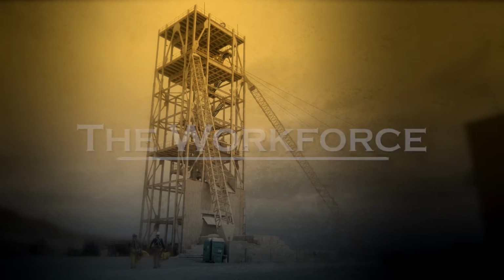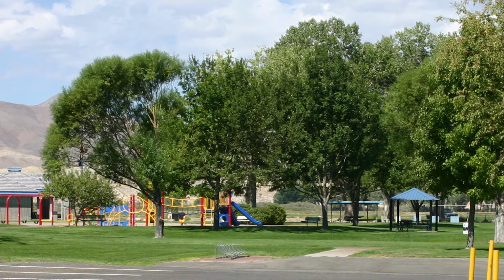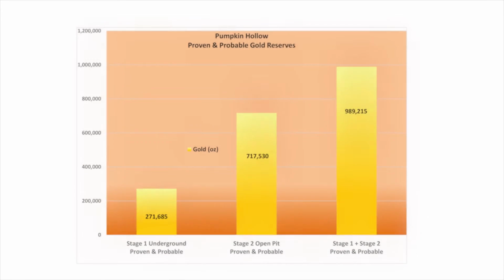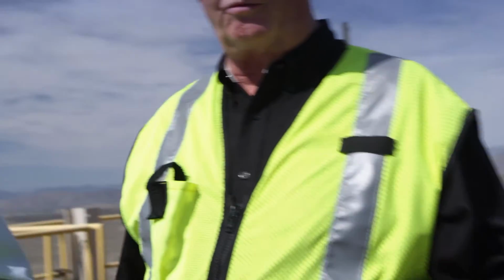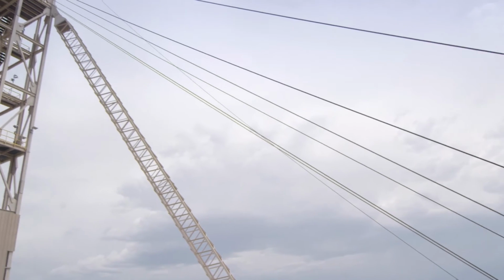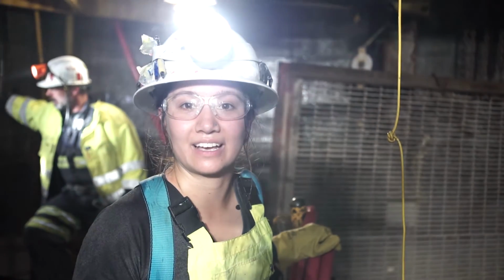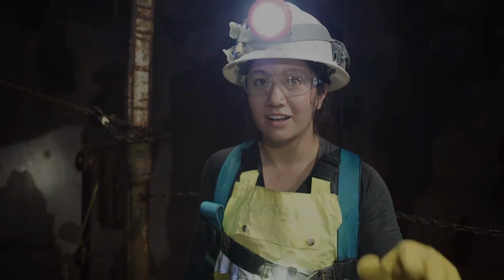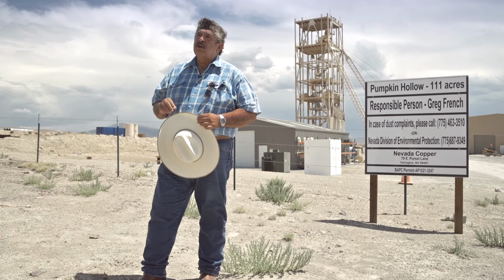Pumpkin Hollow Virtual Tour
Pumpkin Hollow is a Copper Development Property located in Yerington, Nevada.

The Pumpkin Hollow project consists of a permitted 6,500 tons-per-day Stage 1 underground copper mine development, now in construction, and a nearby Stage 2 70,000 tons-per-day open pit mine project in advanced permitting phase.